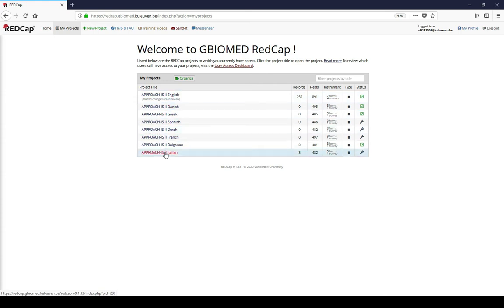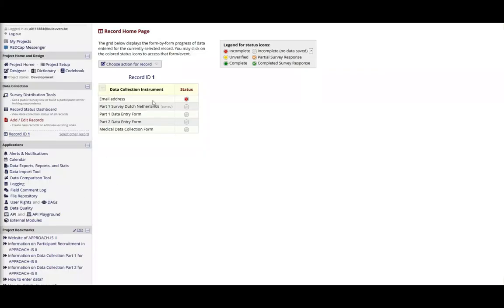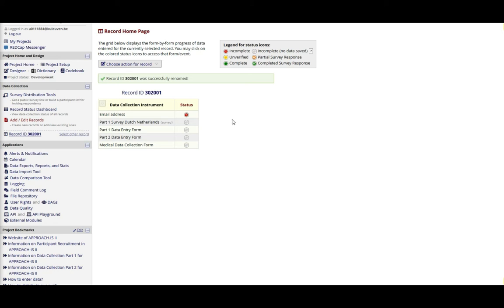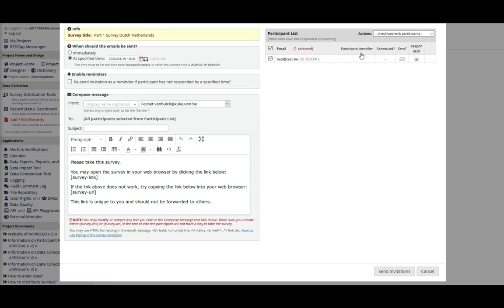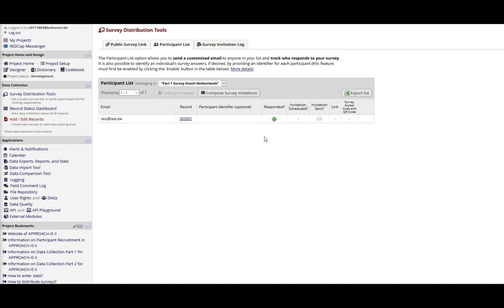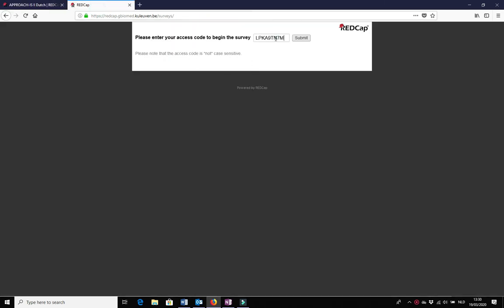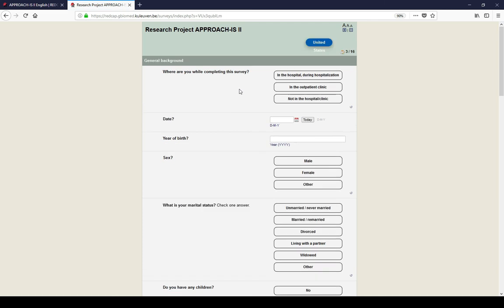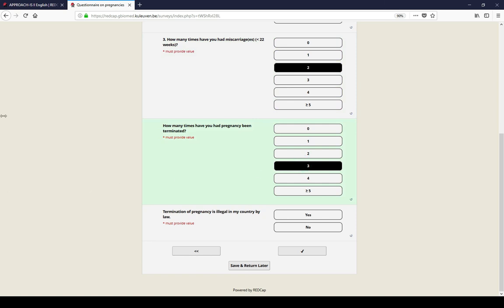APPROACH-IS II: Survey Distribution (version 2 - March 2020)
In this video, I show how you can distribute surveys to patients, in the context of the APPROACH-IS II research project.